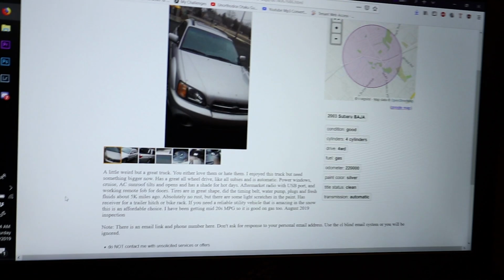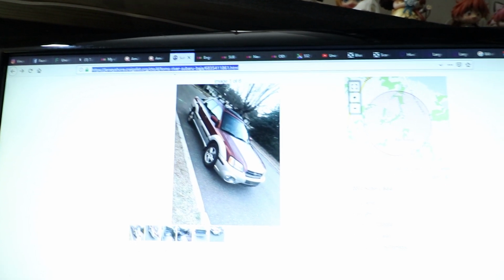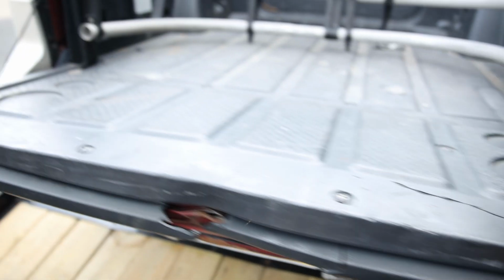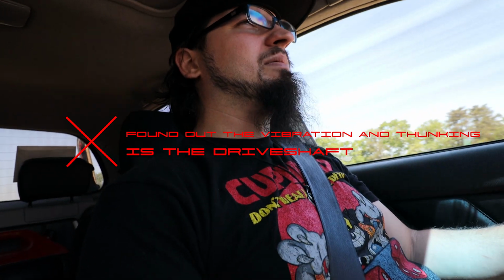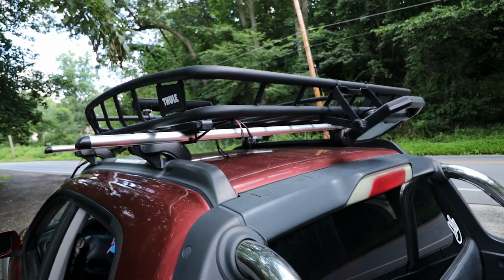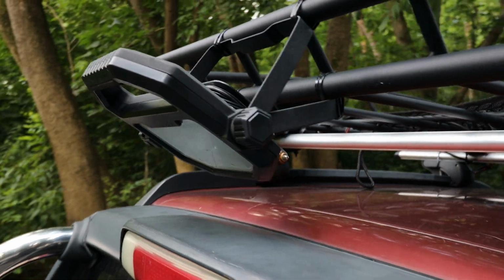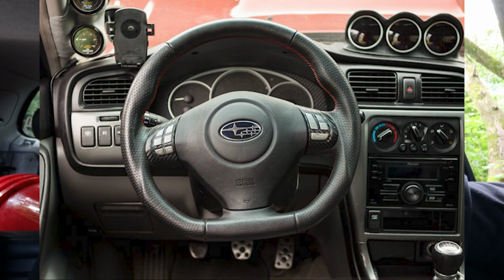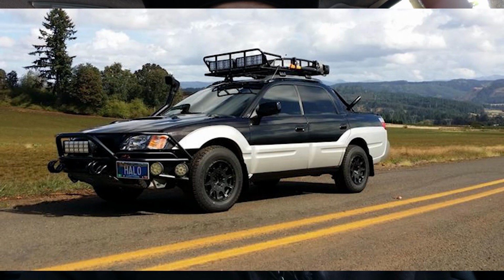The Great Subaru Baja Hunt (2022 Edit)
For years I've wanted a Subaru Baja and for the last couple years I've actually made numerous attempts to buy one. I finally get one. Let's GOOO!!

The Subaru Baja is easily one of the most underrated most badass utility vehicles made. The Ute life is definitely seriously fun and practical.